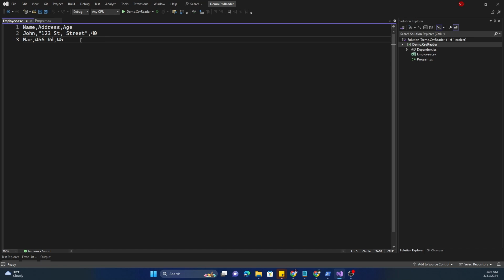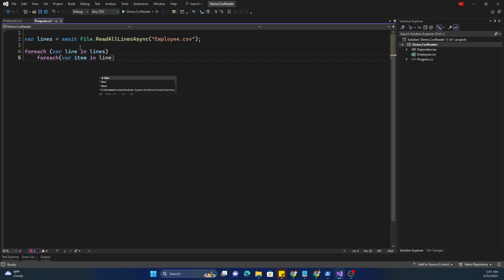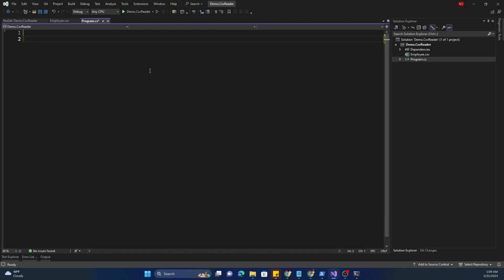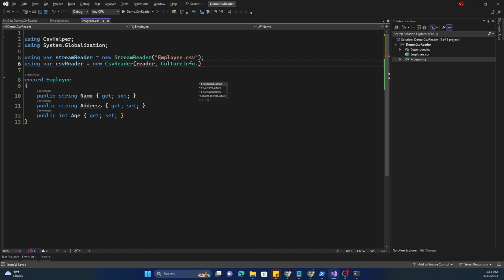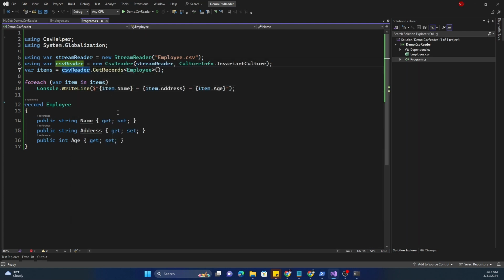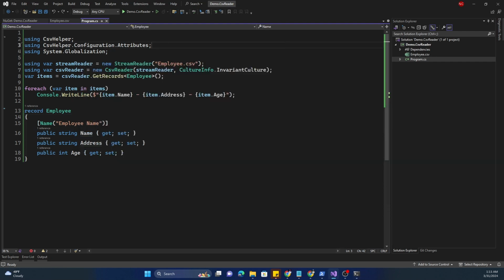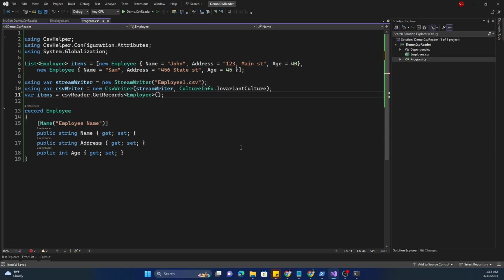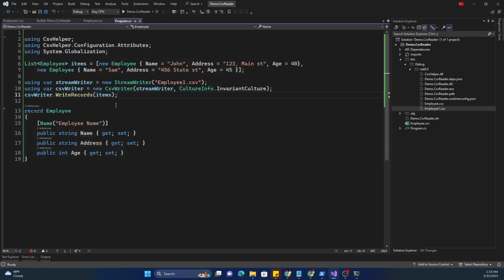Use CsvHelper for writing and reading CSV files